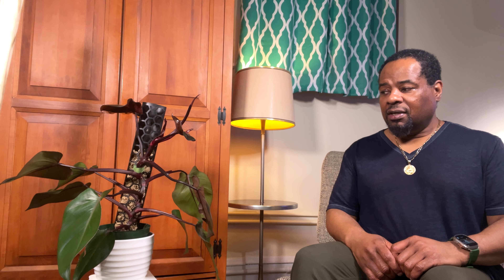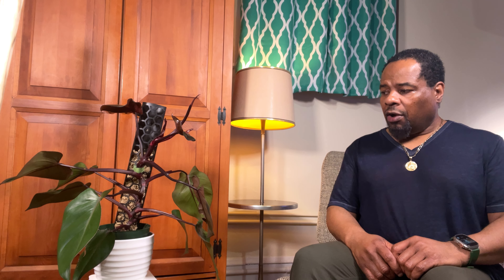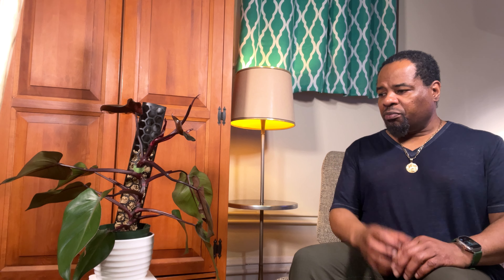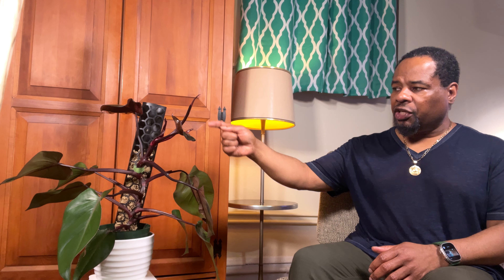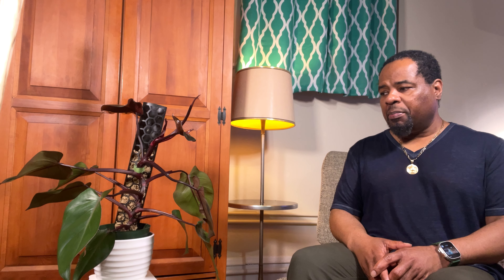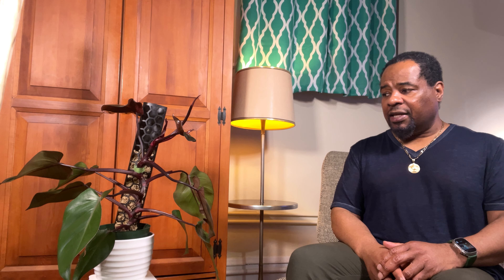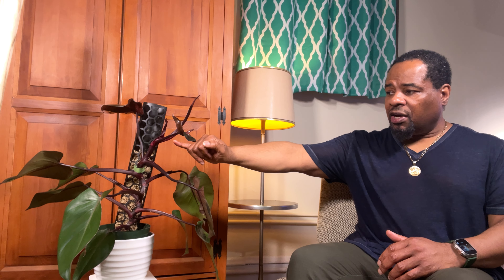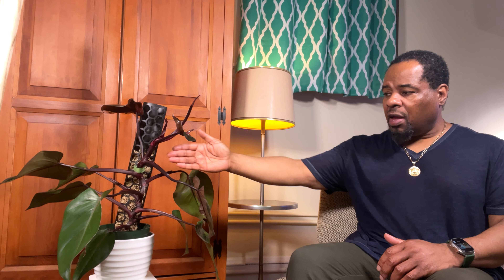Royal Queen Philodendron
Philodendron Royal Queen one of my Favorite plants!